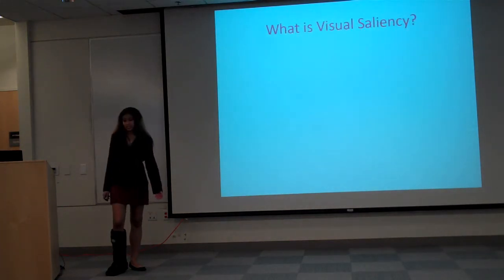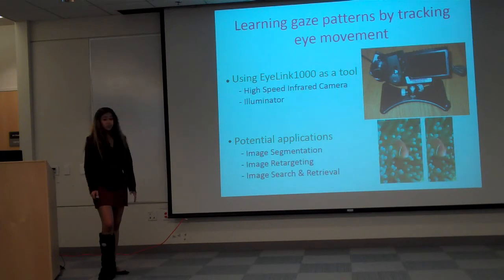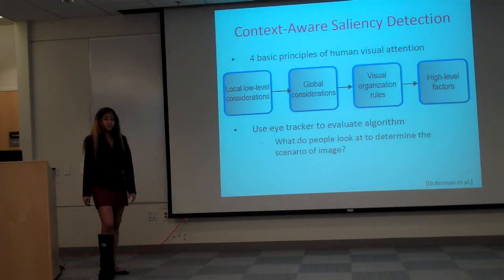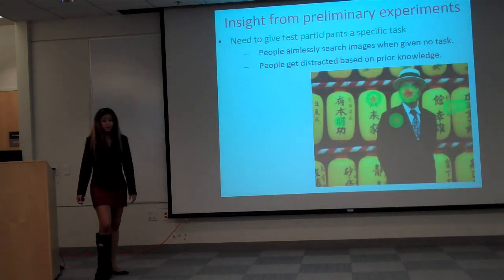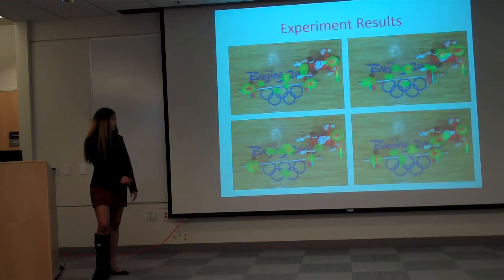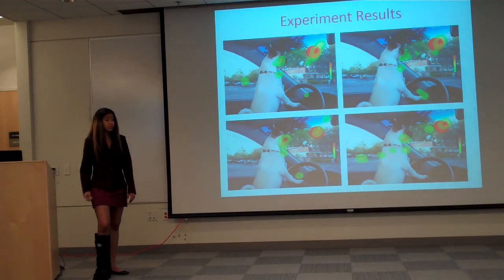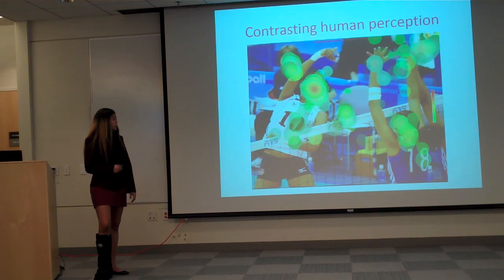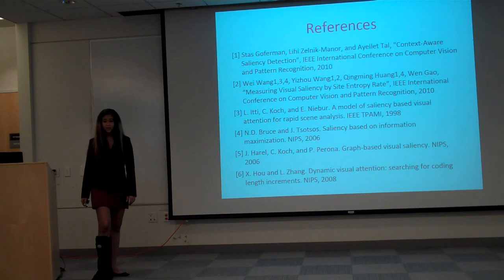Christine Sawyer - INSET 2010